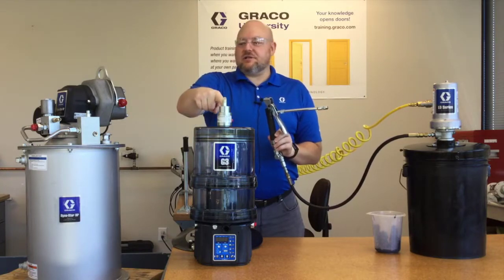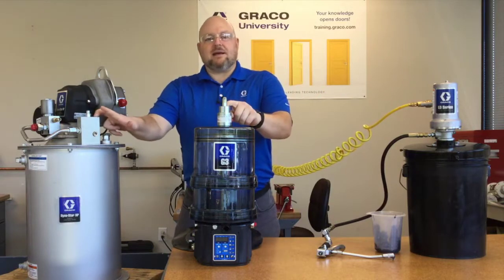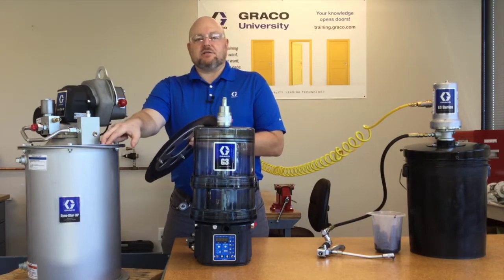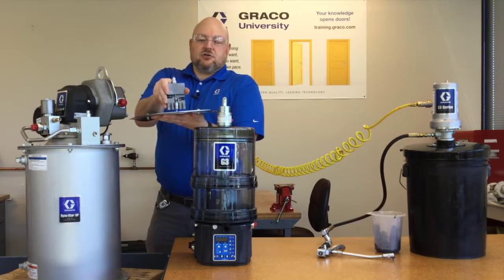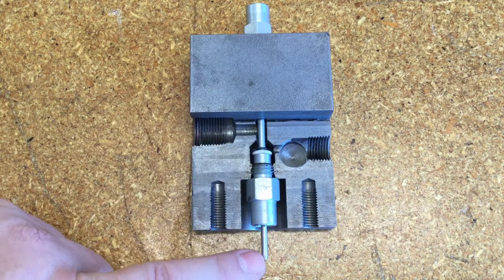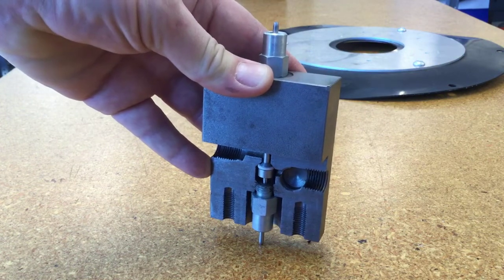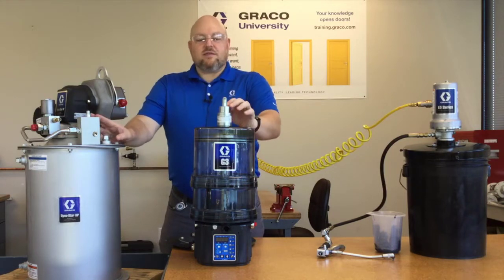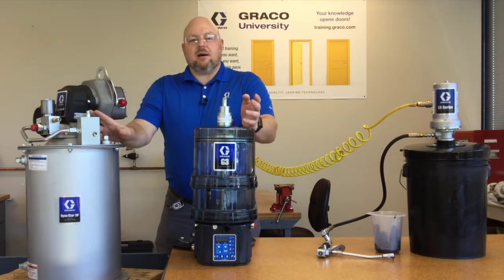Auto-Fill Shut Off (AFSO) Valve Operation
Learn how Graco's Auto-Fill Shut Off (AFSO) Valve operates on our G3 and Dyna-Star oil and grease pumps.